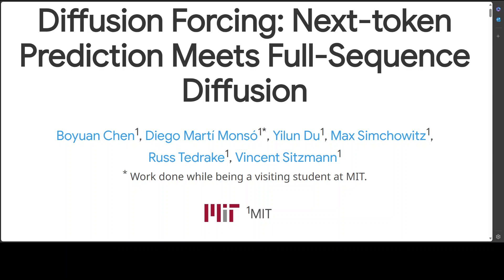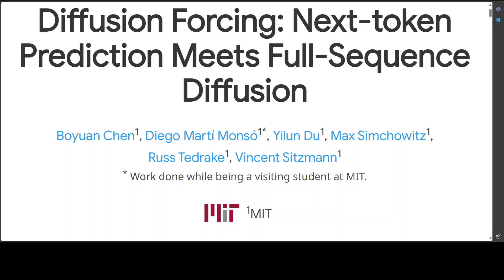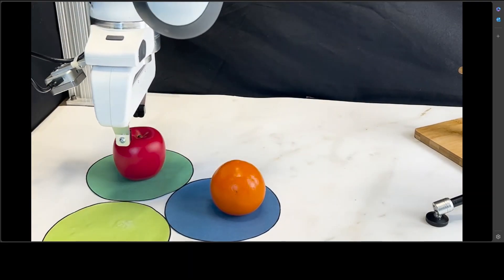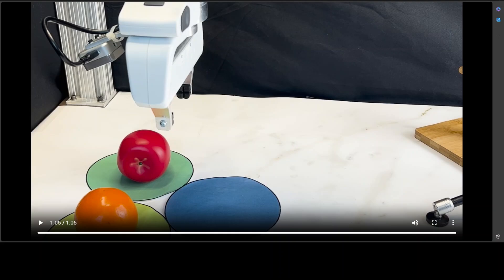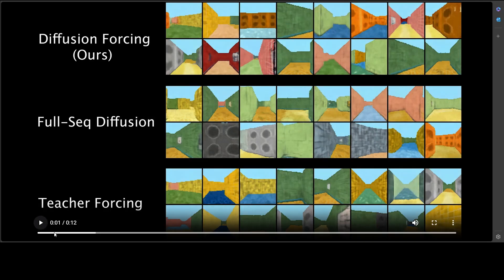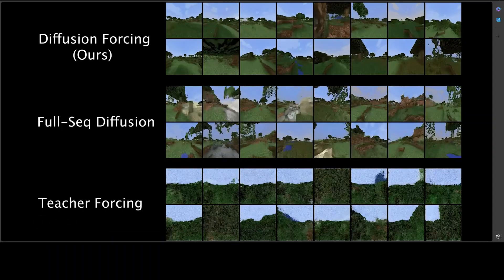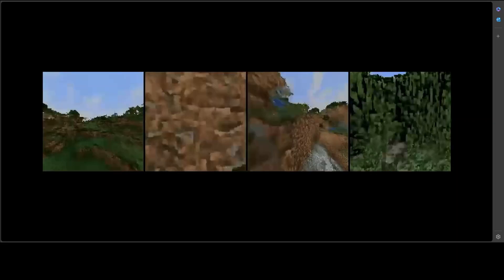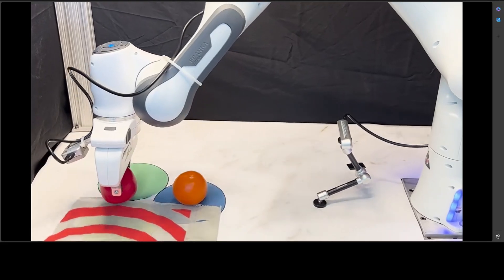Diffusion Forcing - Combine LLMs with Diffusion Models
This video introduces Diffusion Forcing to sequence generative modeling by training a causal next-token prediction model to generate one or several future tokens without fully diffusing past ones.